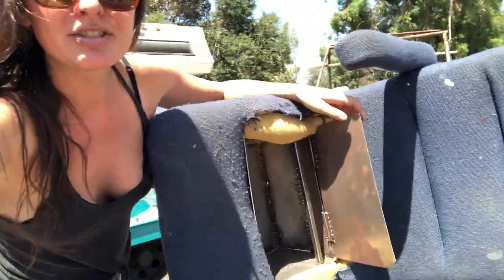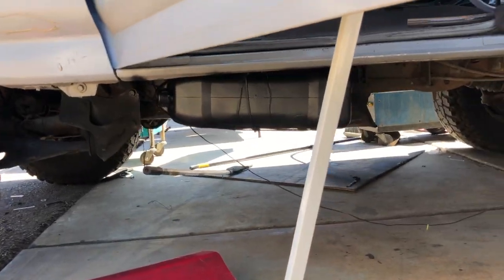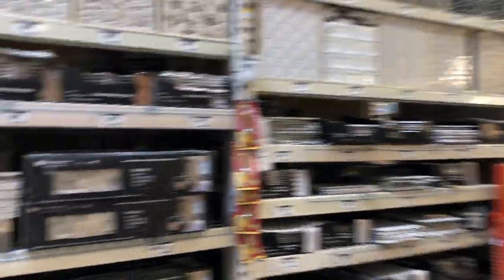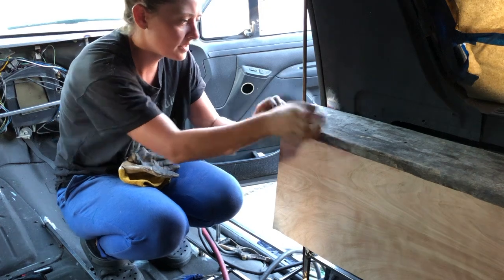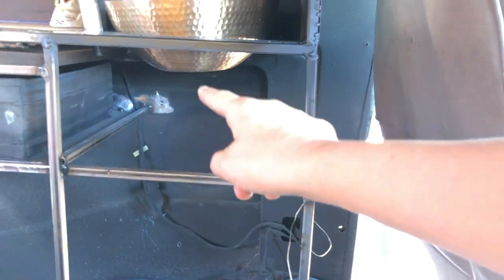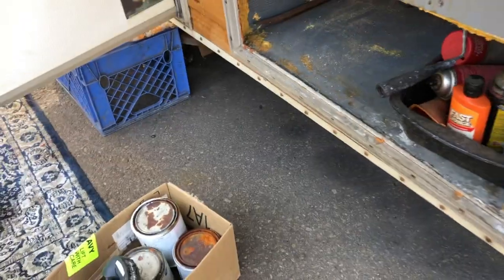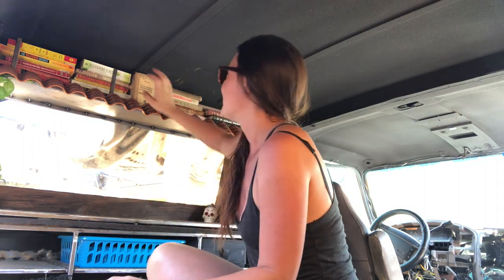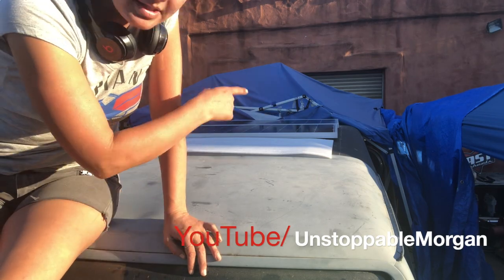BRONCO TINY HOME TOILET!!!